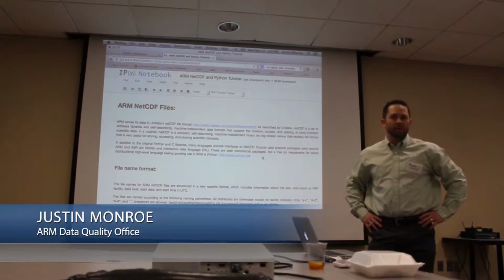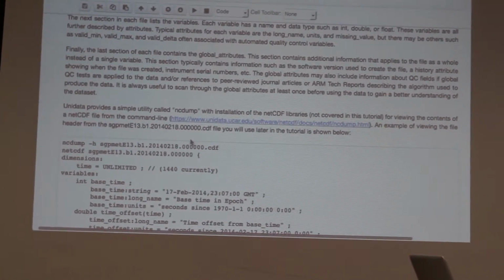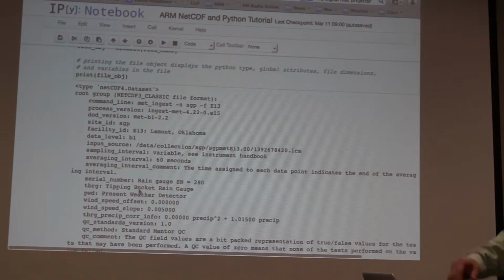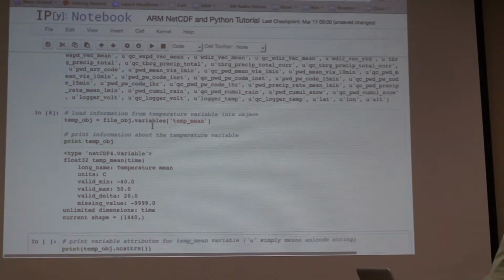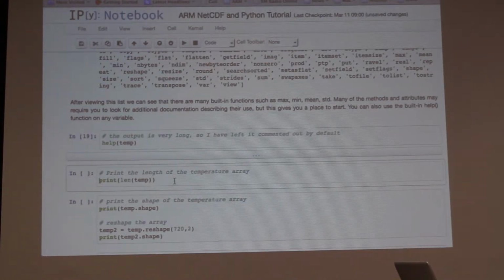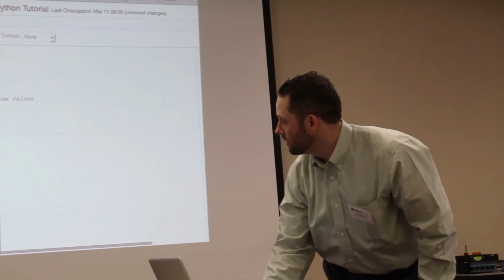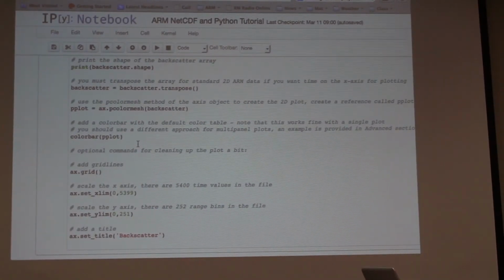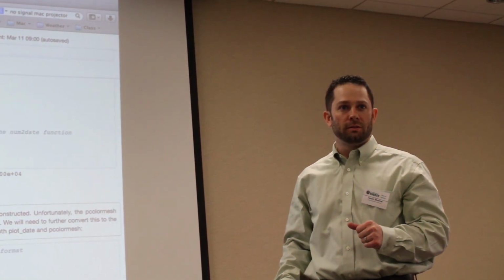ARM NetCDF and Python Tutorial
Justin Monroe, from the ARM Data Quality Office at the University of Oklahoma, leads a tutorial on ARM NetCDF files and how to navigate the ARM Python notebook.